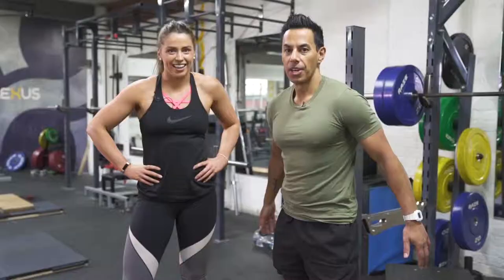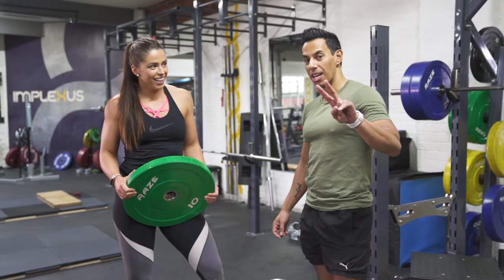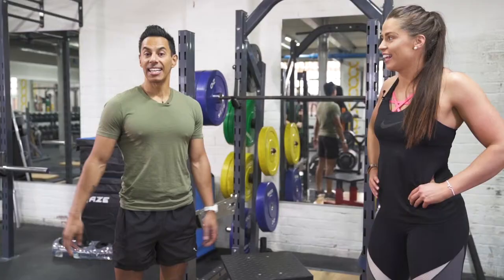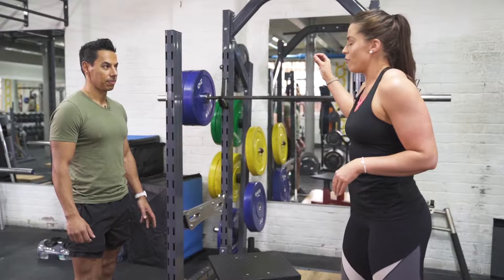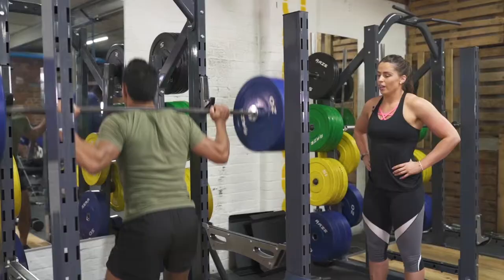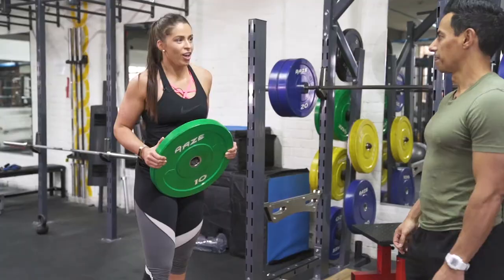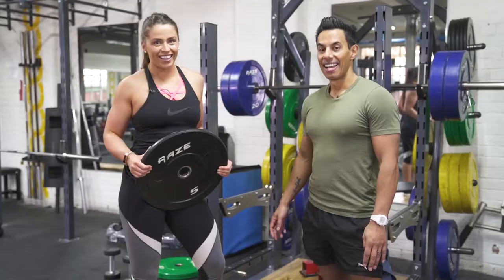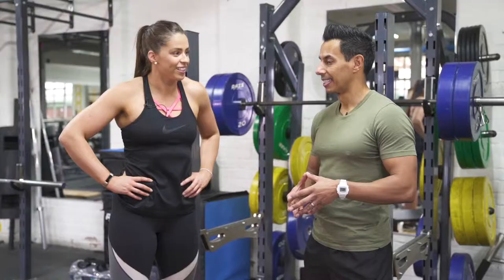Jess Mayho Tests Our Flexibility With This Workout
For episode 4 ‘Train With…’ feature of BESTFIT TV, we have international hammer thrower Jess Mayho. Jess’s longest throw is at 63,04 metres and aims to beat that through consistency and hard work. Her typical training regime consists of 35 hours a week, twice a day. Let’s see what she actually does…

WORKOUT:
Swiss Ball Disk Twist
Disk Twist Turns
Barbell Back Squat with Dumbbell Squat Jumps
Disk Delivery
Twist Push | 5 each side

It is all about controlled movement, core and glute activation.